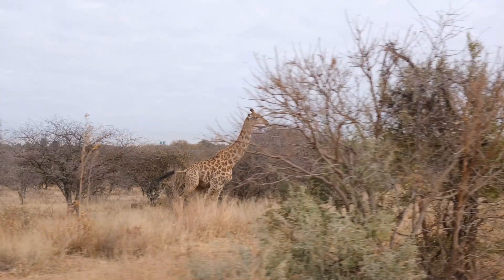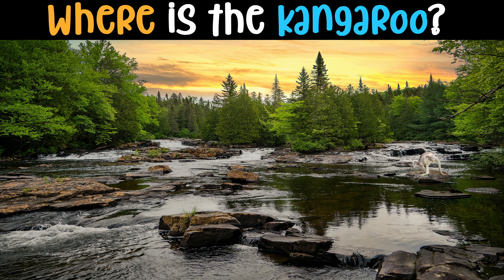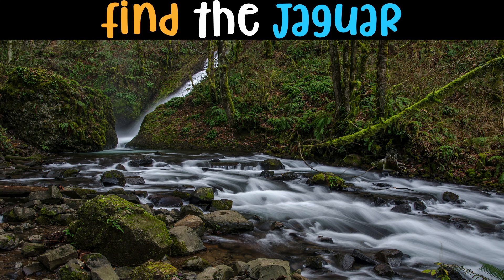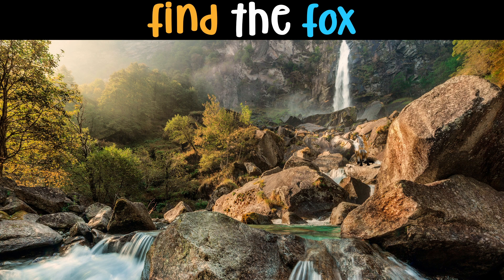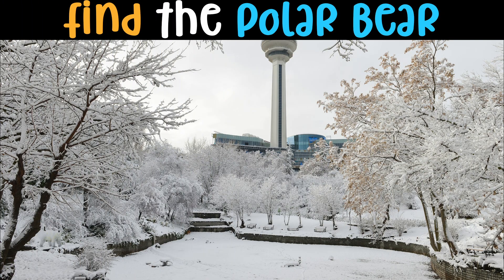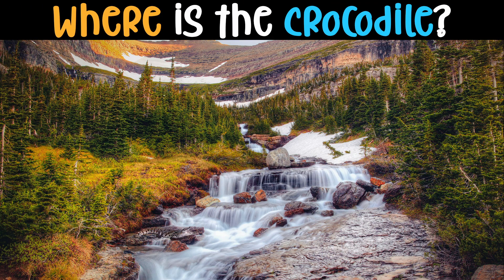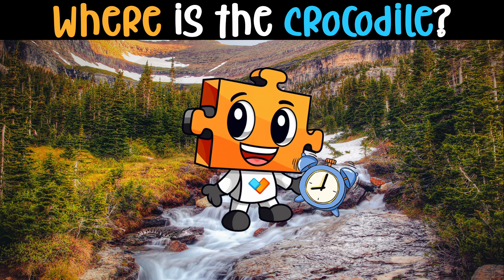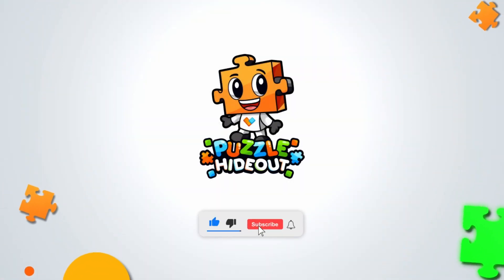Find the Hidden Animal #1 | Can you Spot the Hidden Animals? Hidden Animal Game | Optical Illusions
Join us on this exciting journey as we explore the world of puzzles and have loads of fun along the way.

There are Animals hiding in each picture. 12 rounds in total, but will you be able to find them all? This video is perfect for people who love to do visual puzzles. These puzzles are suitable to play with your family and friends.

Music from our videos are either free to use either under Creative Commons (CC) license or with credit given for more information view the links.